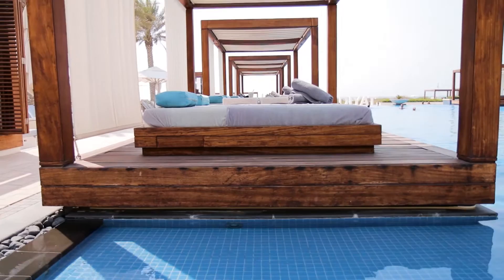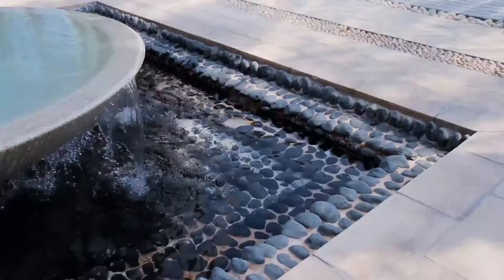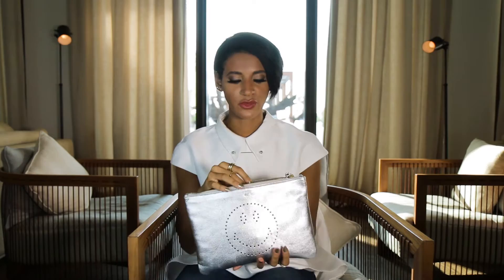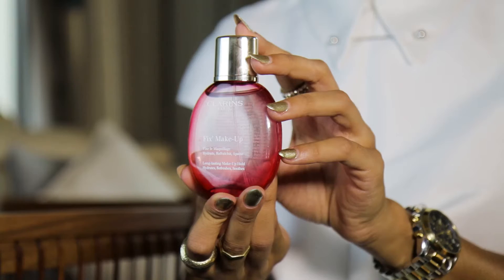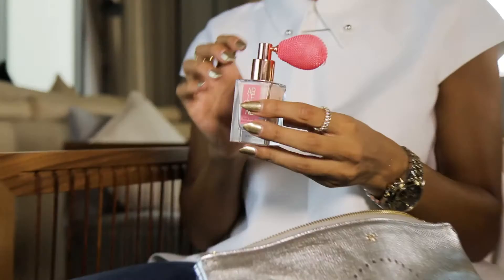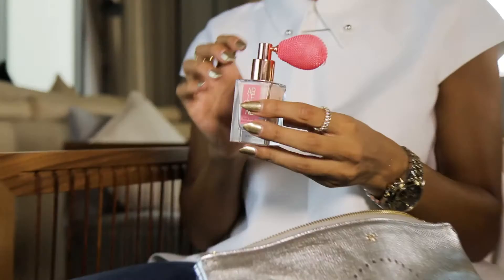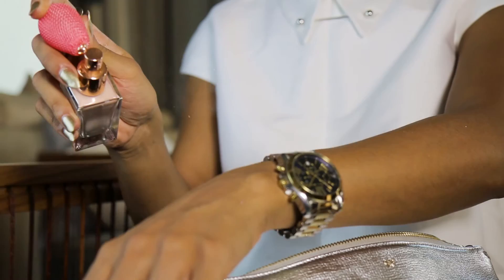Pool Side Essentials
Azza Al Mughairy shares what's in her beach bag with us and let's us in on some of her favourite beauty secrets for always looking pool ready at Saadiyat Beach Club